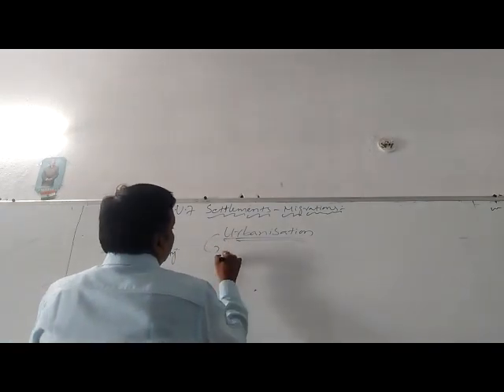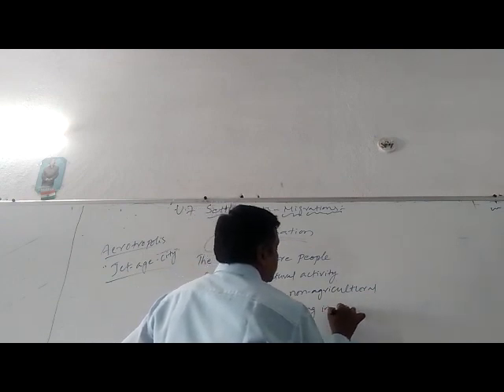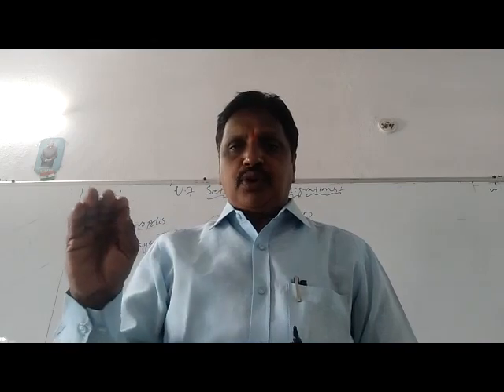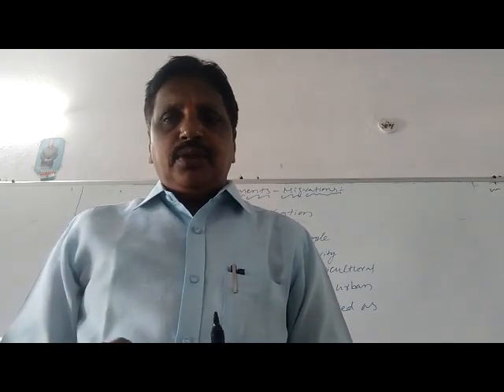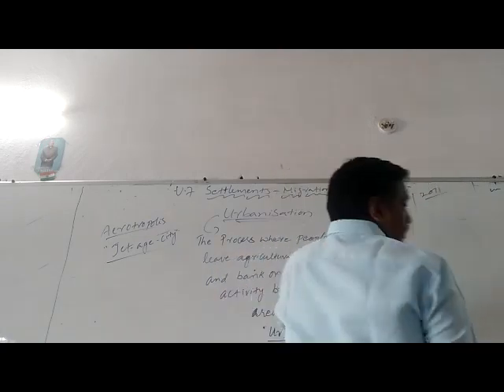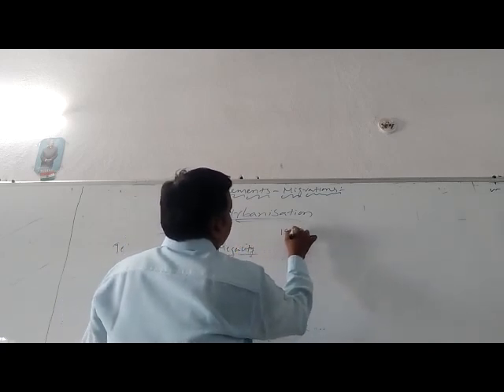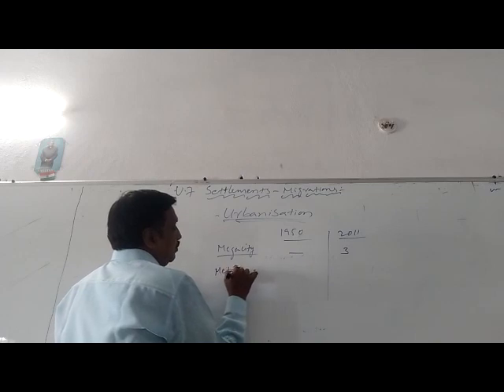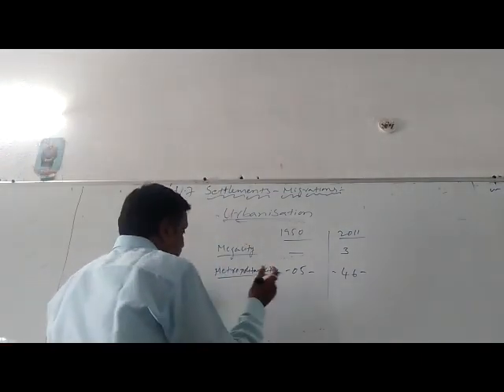SETTLEMENTS & MIGRATIONS1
Urbanization